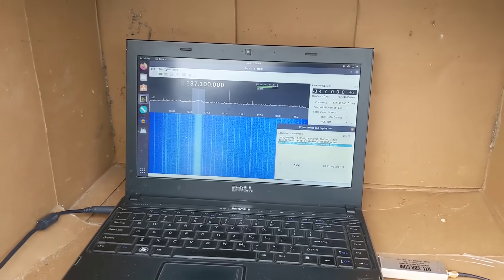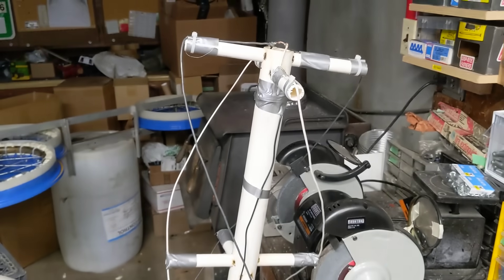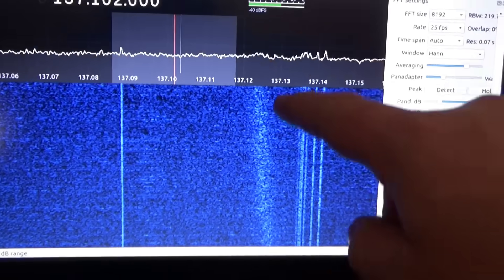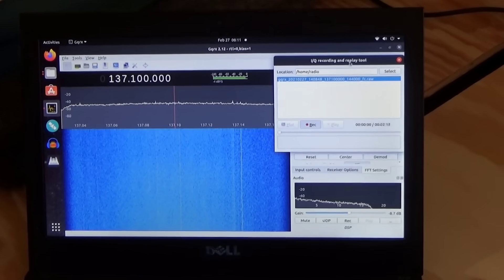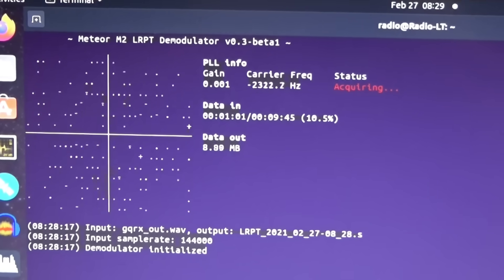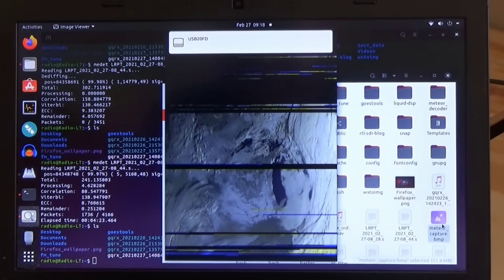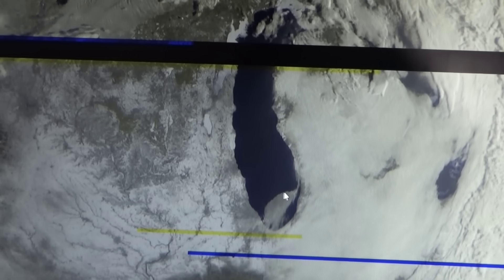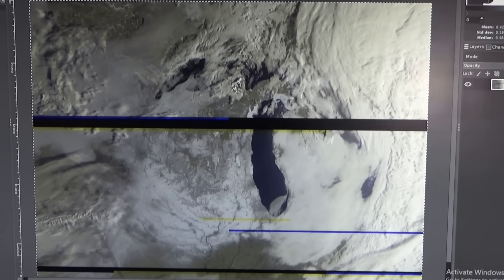Downloading Images from Russian Satellite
My first attempt at getting images from the Russian "Meteor M2" weather satellite.

More info and step by step instructions for how to do this are

Edit: I'm now using a different program for this which is more automated, called Raspberry-NOAA V2 (It does both US and Russian weather satellites).

- Software Defined Radio and antenna kit

- SAWbird+NOAA Amplifier / Filter